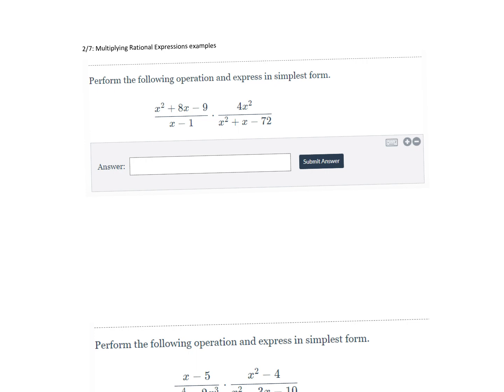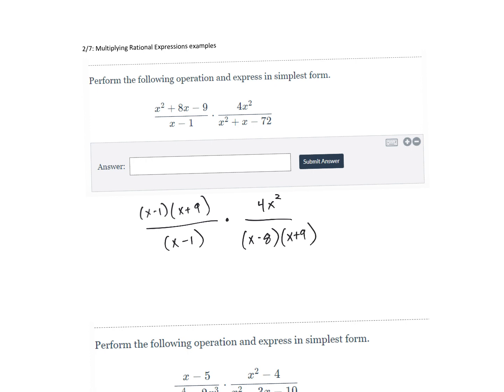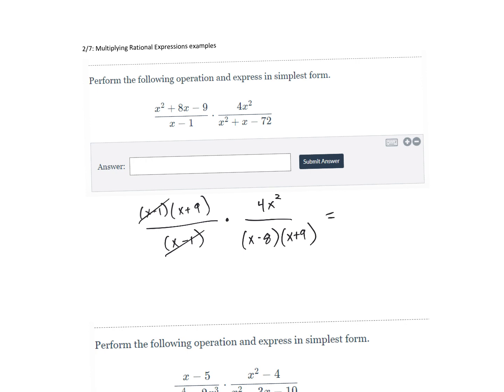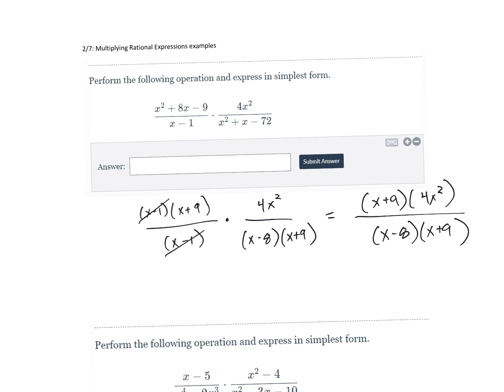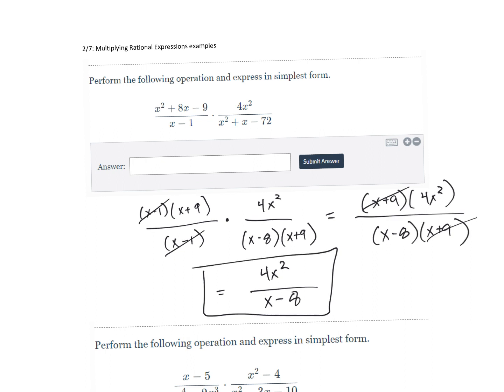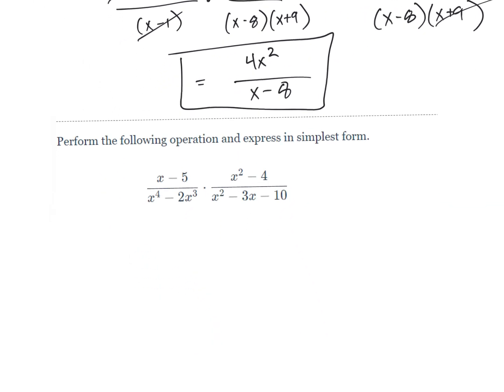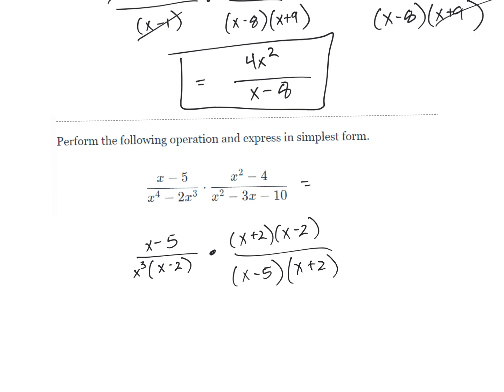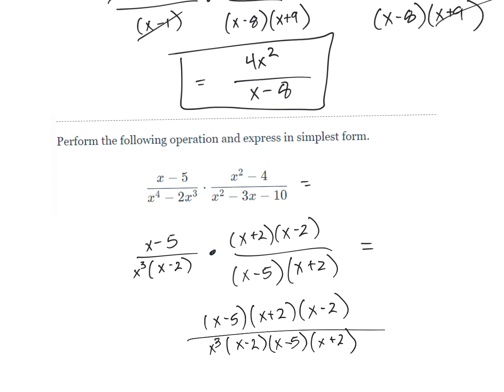2-7 Multiplying Rational Expressions examples.mp4